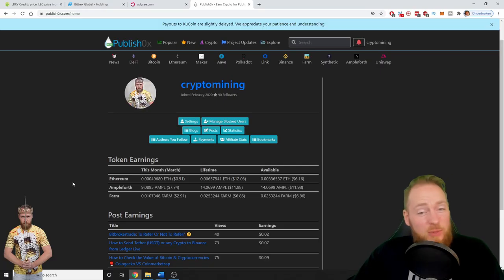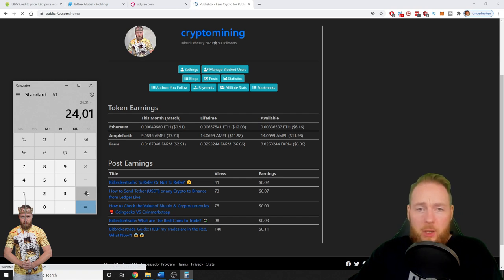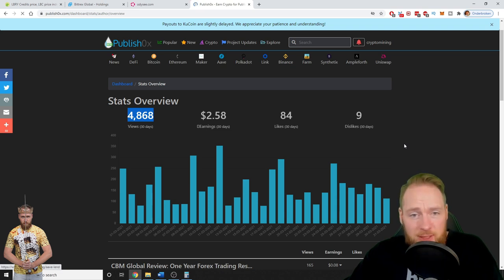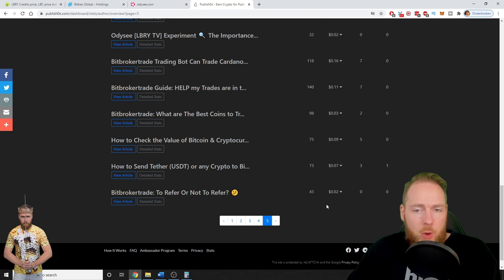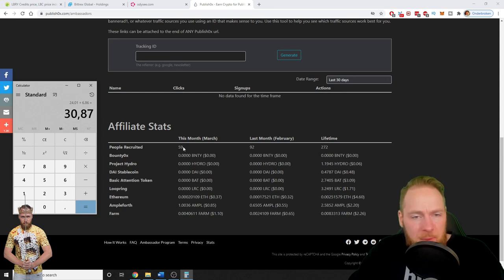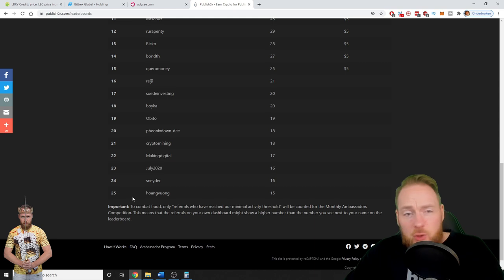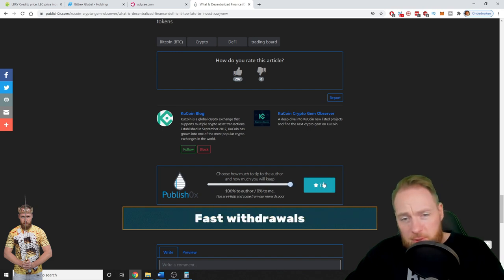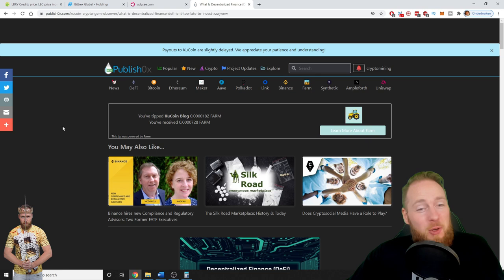Publish0x 1 Year Review + 1 Year Publish0x Earnings 💸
Publish0x 1 year review and my 1 year publish0x earnings.Get Paid To Read: FREE BAT, ETHEREUM & other cryptocurrencies.
More info below ⮯

What Is Publish0x?
Publish0x is a crypto agnostic publishing platform that rewards both authors and readers.
Readers can send a micro tip to the authors (20-100%) and get a portion of the tip for themselves. Tips are free for both reader and author and come from the publish0x’s rewards pool.